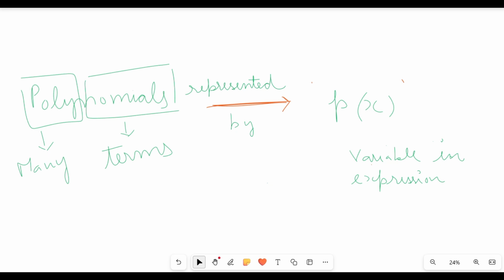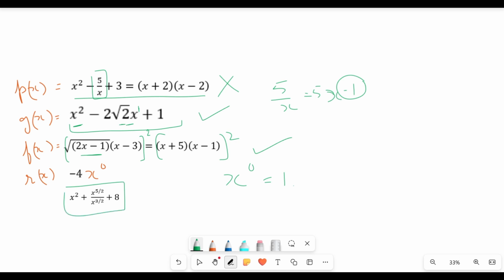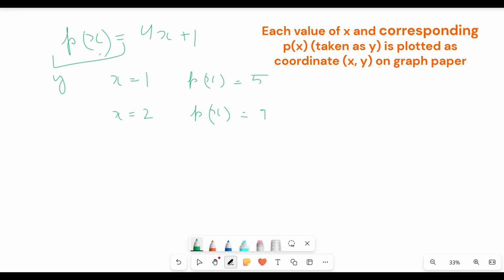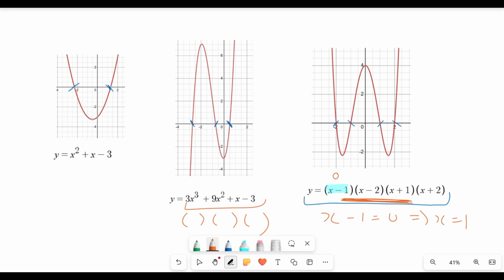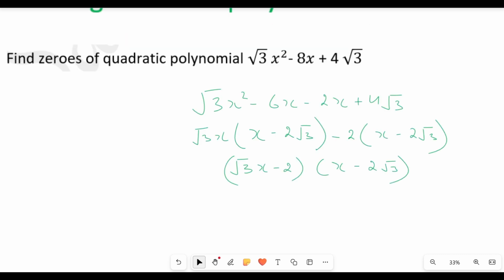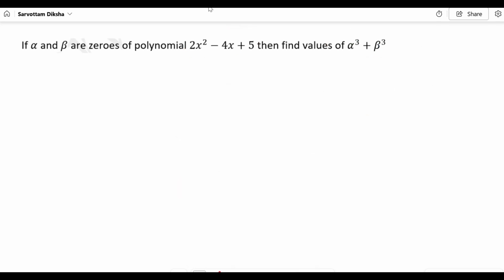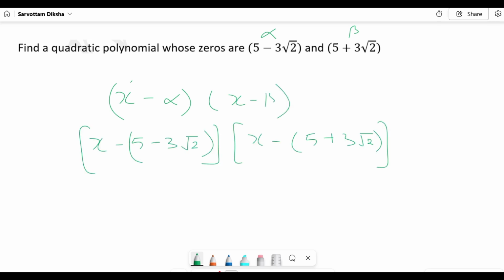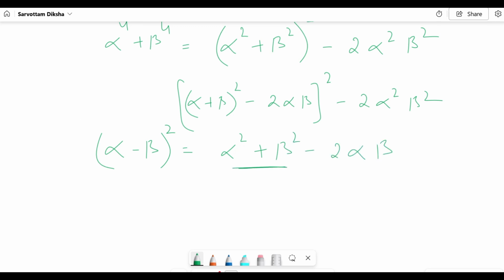Polynomials | Final hour revision formula | Sarvottam Diksha | CBSE - Class 10 | Must do Questions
🎯 Polynomial Quick Revision | All Important Questions | CBSE Class 10 🎯

Welcome to your ultimate Polynomial Quick Revision session!
This video is specially designed for Class 10 CBSE students to revise all key concepts and practice the most important questions — all in one place!

📌 What’s Covered:
- Degree & Zeroes of a Polynomial
- Graphical representation
- Relationship between zeroes and coefficients of quadratic polynomials

Fast tricks & tips to score full marks

🧠 Perfect for:
✅ Last-minute revision
✅ Crash course before exams
✅ Quick concept clarity
✅ Important questions

Important questions on App - Subjective test :- PARAKH

📚 Let’s make Maths easy and scoring – together!